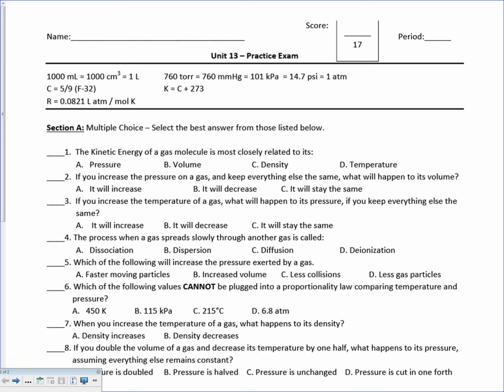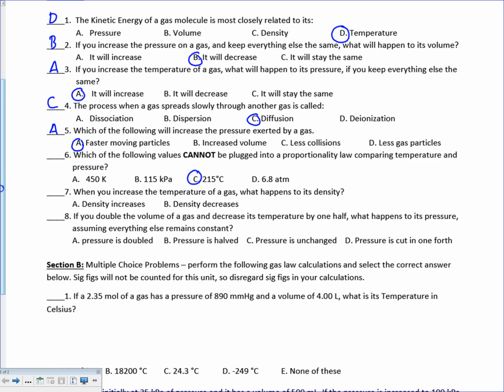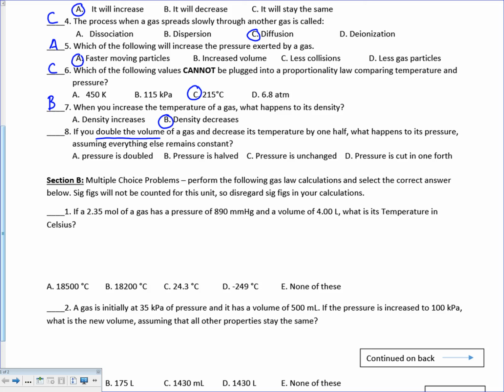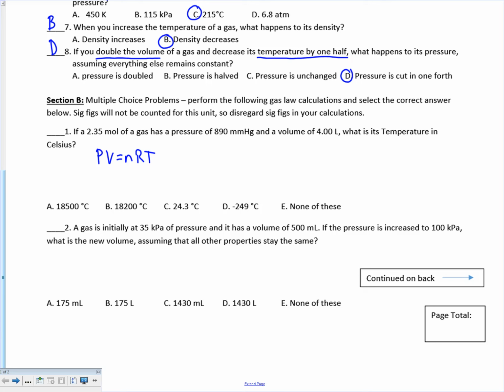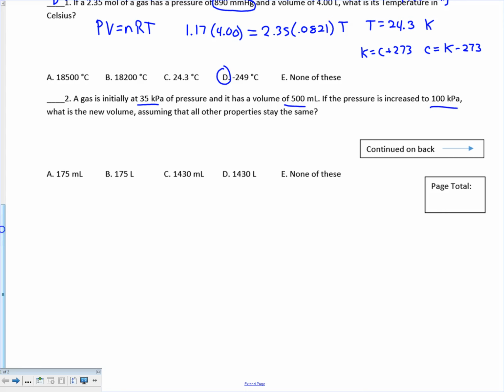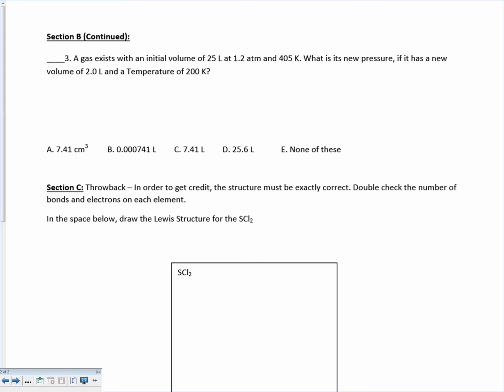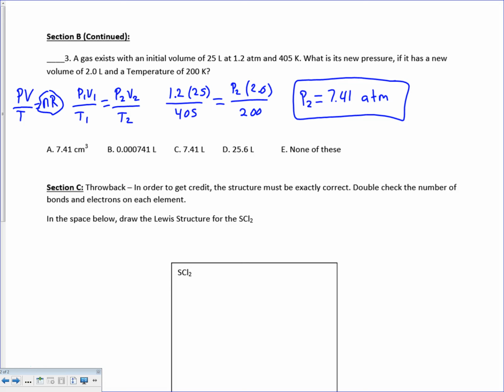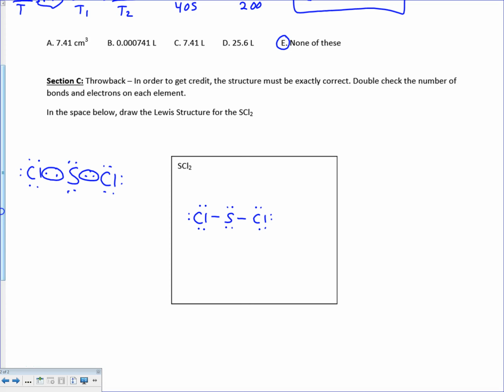06 Unit 13 Practice Exam